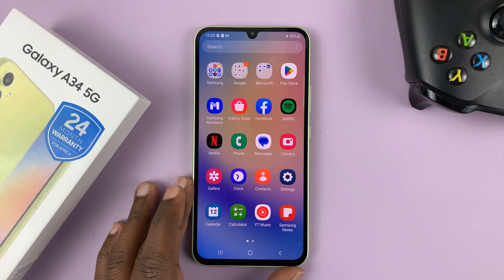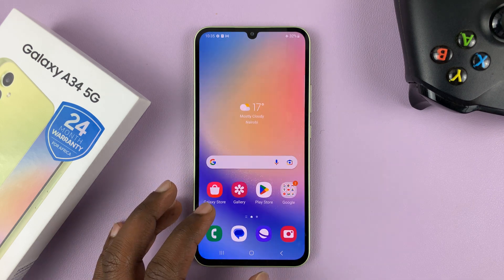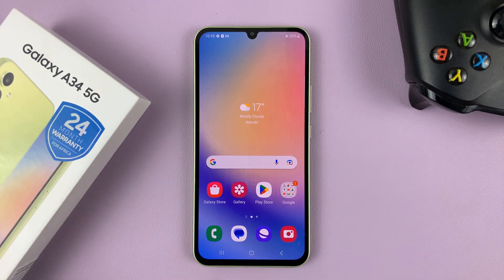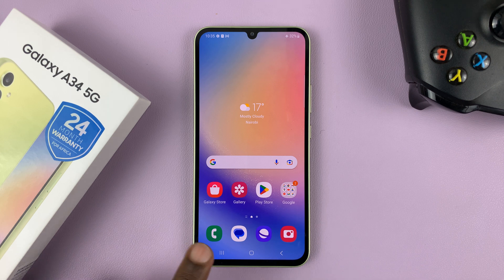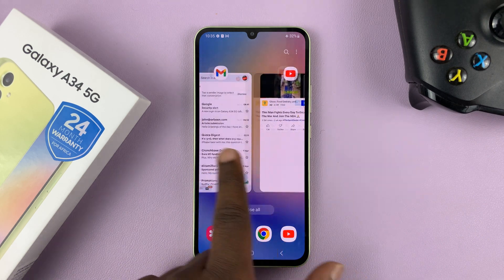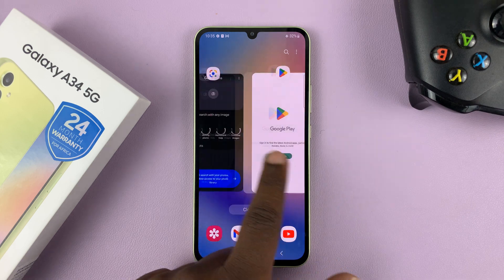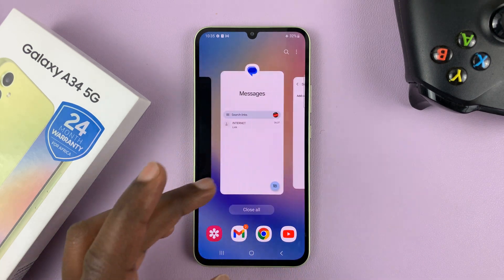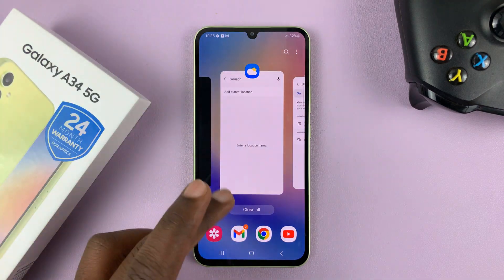How To Close Apps (Background Apps) On Samsung Galaxy A34 5G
A tutorial of how to close background apps on your Samsung Galaxy A34 5G. You can close one app or multiple apps. Depending on what you want to do, we've got your back.

Background apps are apps that are consuming the RAM of your phone, even when you're not actively using them. You should try and make a habit of closing apps that aren't in active use and are running in the background.

If you close all apps running in the background, you'll get better performance, efficiency and improved battery life on your Samsung Galaxy A34 5G.

Follow this same method to close background apps on any of the Samsung Galaxy A series phones.

Close apps
Close all background running apps on your Galaxy A34 5G

How To Close Apps On Samsung Galaxy A34 5G:
Go into multi tasking mode. Use the multitasking button if you're using buttons. Swipe mid-way through the screen and release if you're using gestures.
Swipe up the app(s) you want to close.
To close all apps, Tap on 'Close All'.

Cell Phone Tripod Adapter